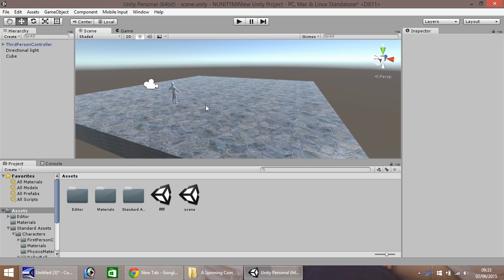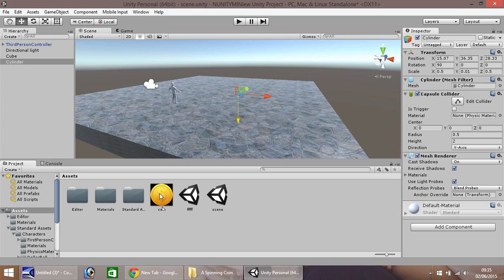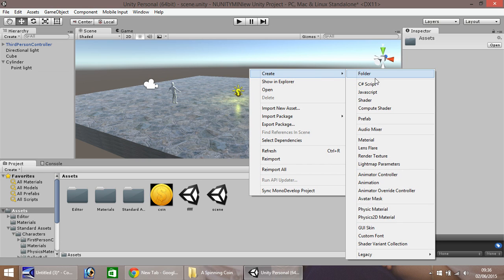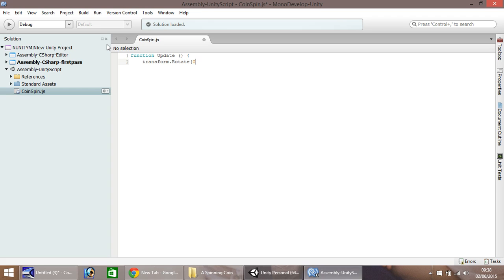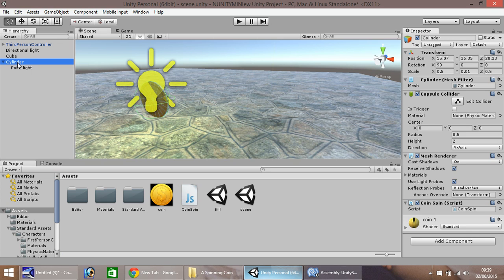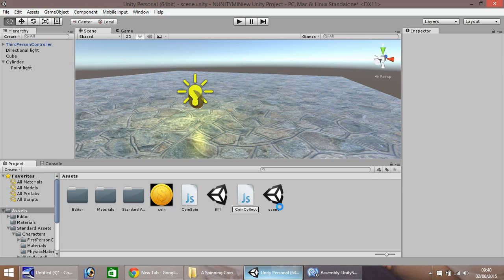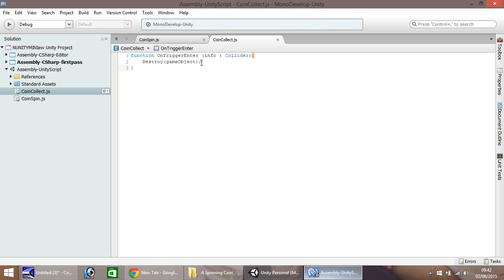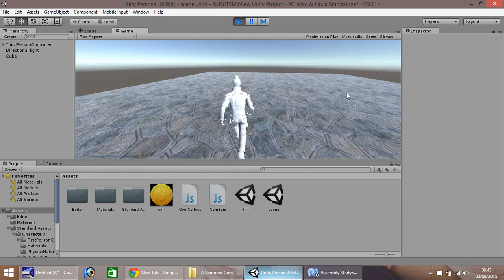Mini Unity Tutorial - How To Make Spinning Coins - Beginner Tutorial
JIMMYVEGAS In this Mini Unity Tutorial, we show you how to make spinning coins like in Mario or Sonic. A very simple and easy to follow tutorial.

Who Is Jimmy Vegas?